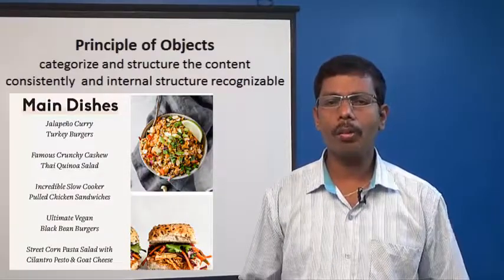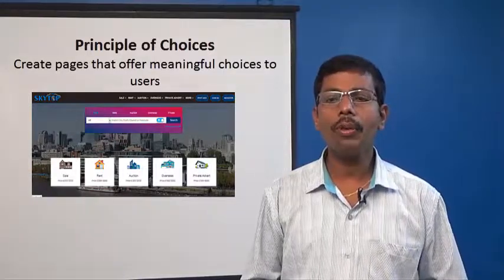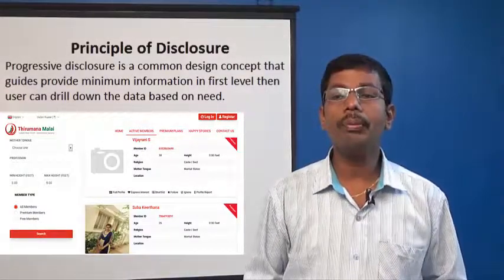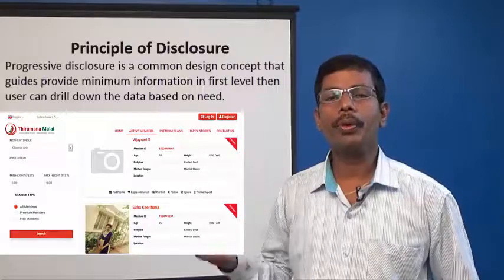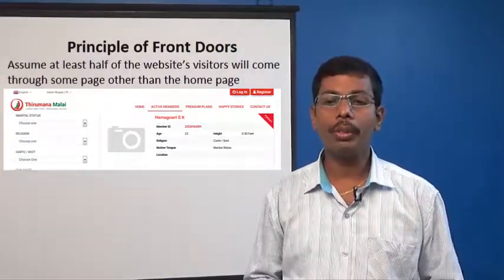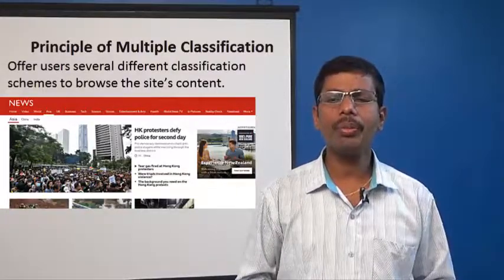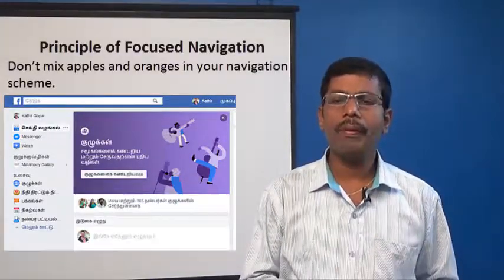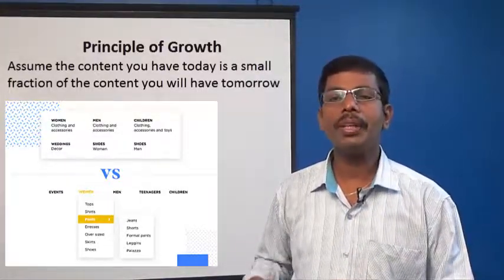Information Architecture Principles Explained - UX Design-Mindtreasury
Information Architecture principles by Dan Brown  explained with example